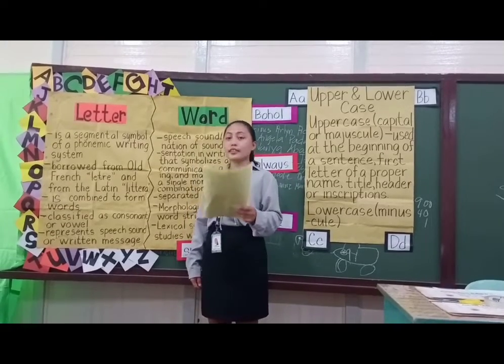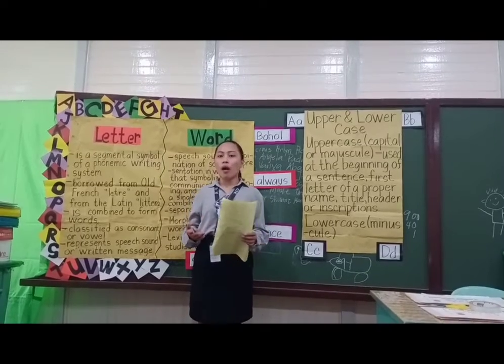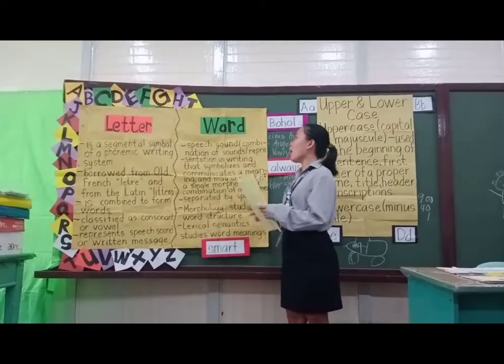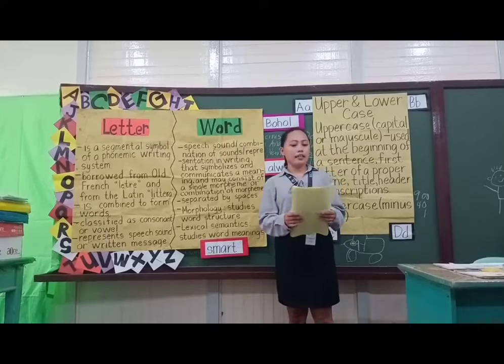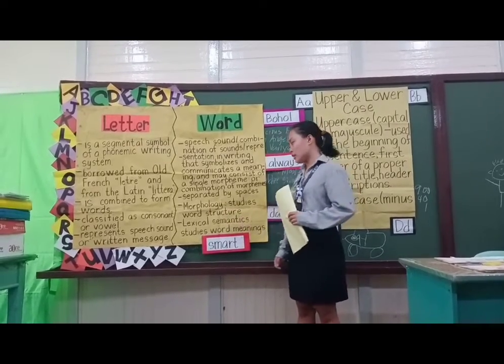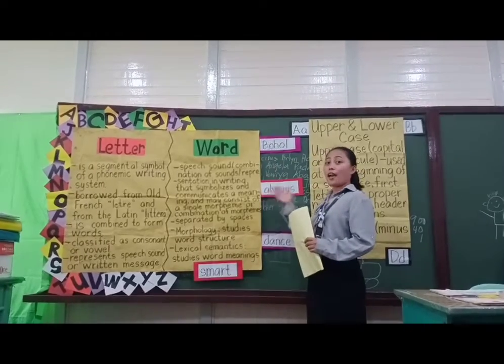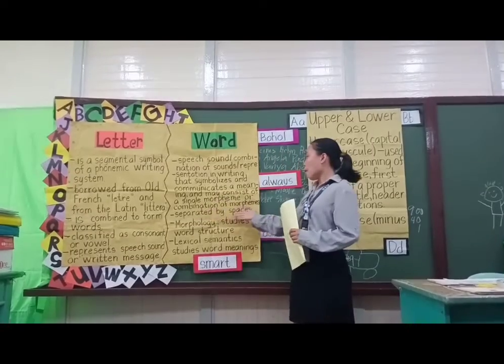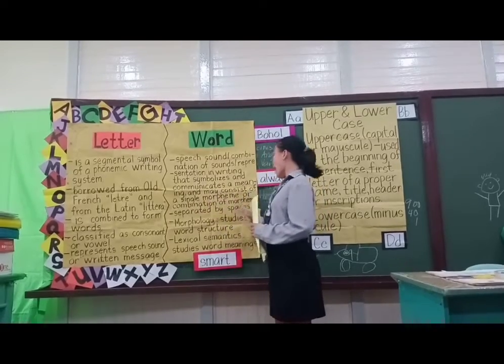Letters and Words — Virtual Discussion